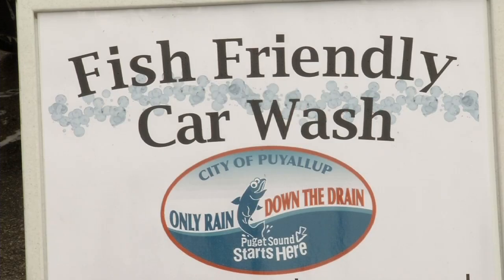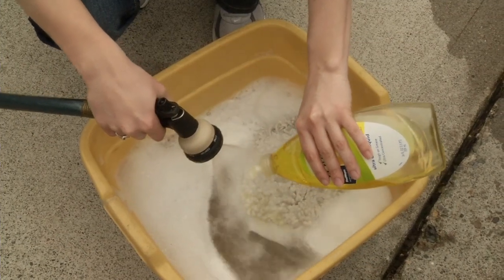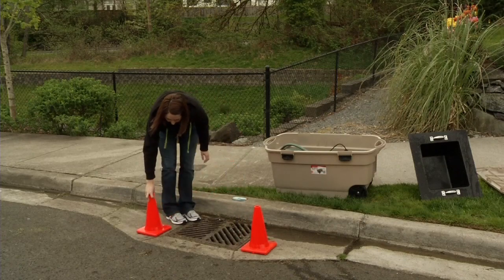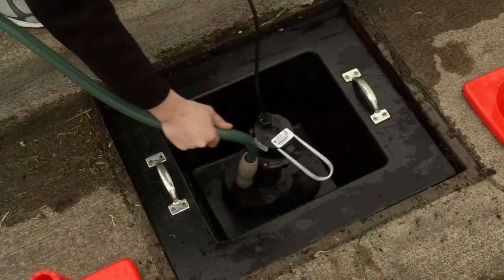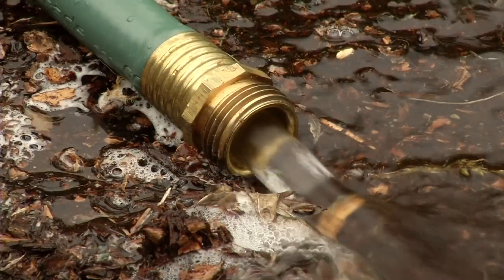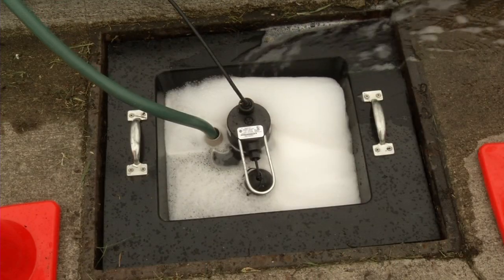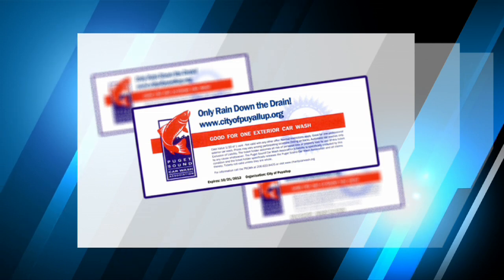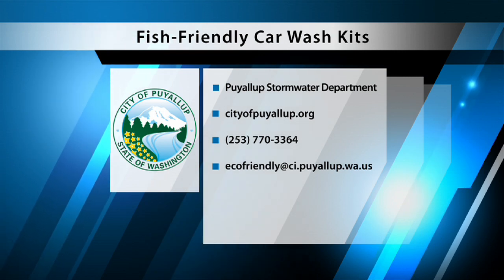Puyallup Fish Friendly Car Wash Kits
Video about the Fish Friendly Car Wash kits available in the City of Puyallup.